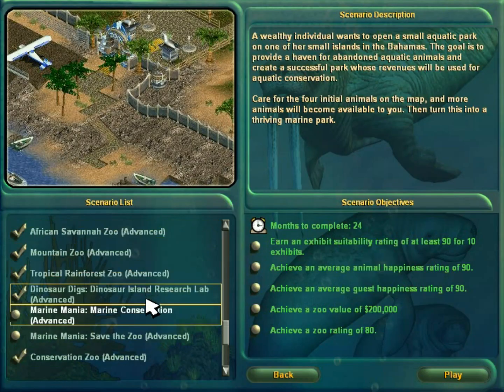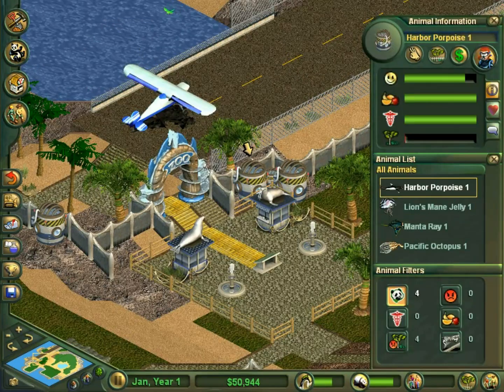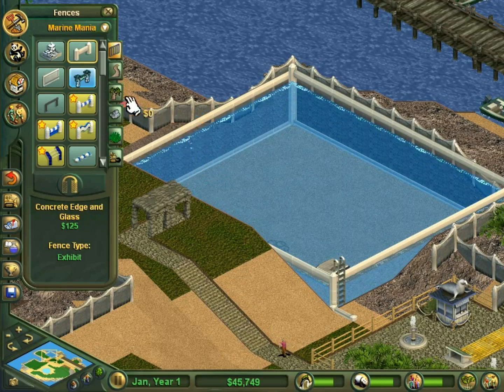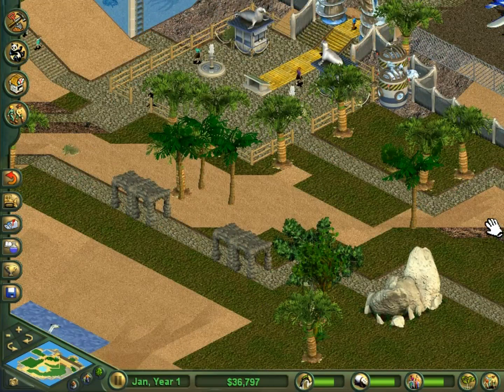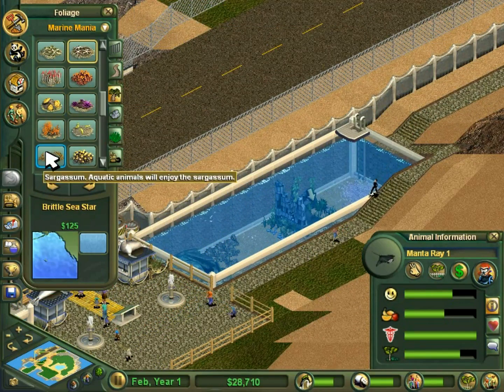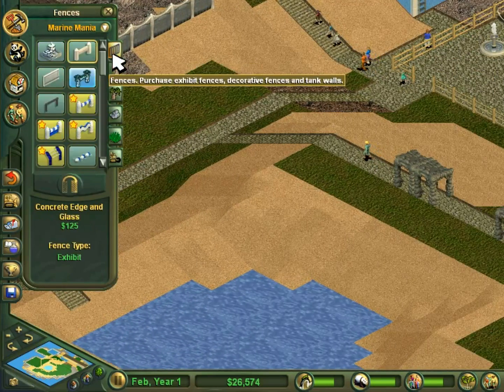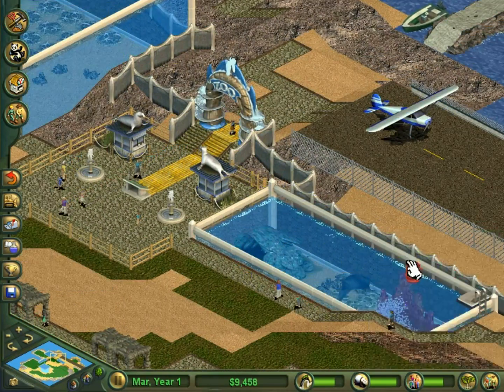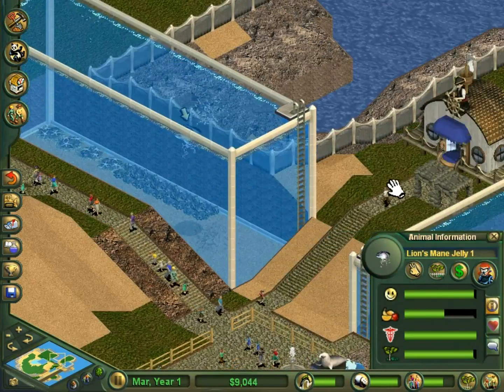Let's Play Zoo Tycoon Complete Collection Part 33a- Marine Conservation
No, that's not a typo, we're playing Marine Conservation today. Totally not a zoo. Nope.